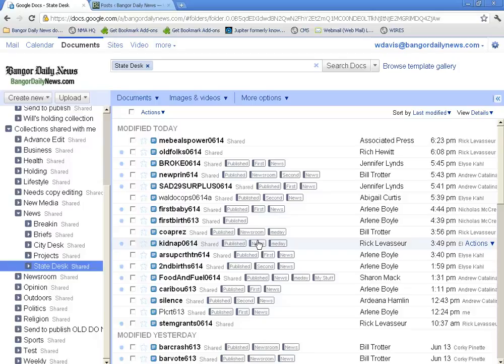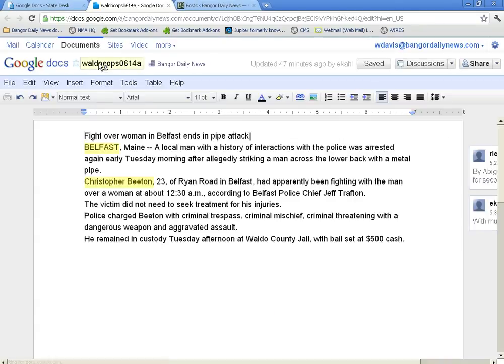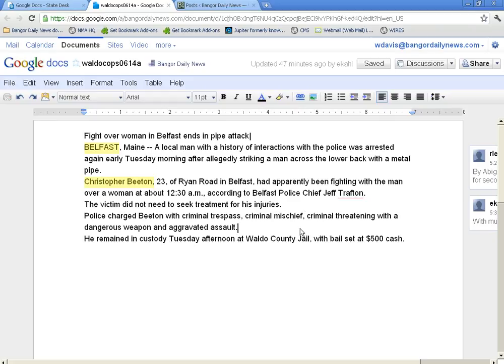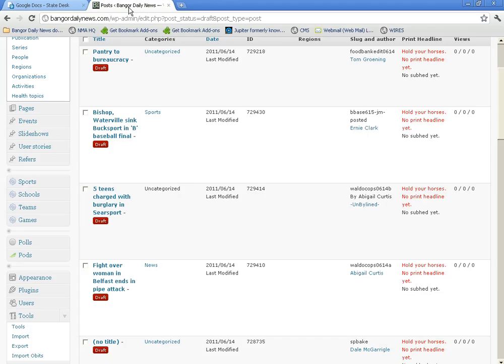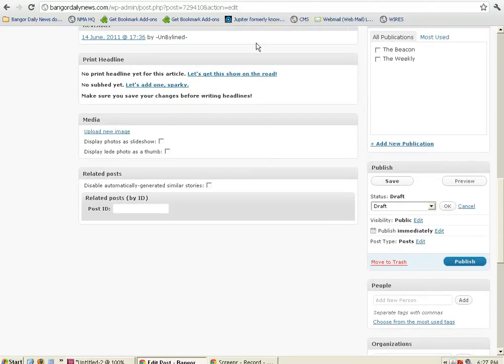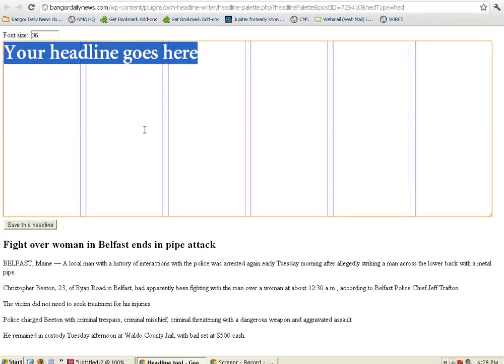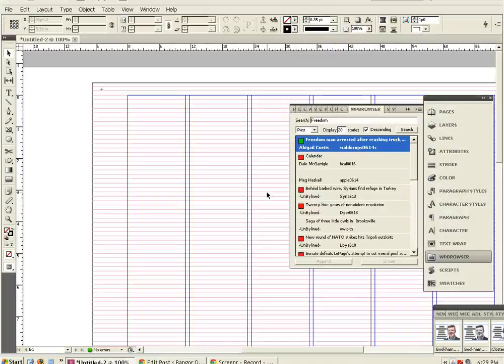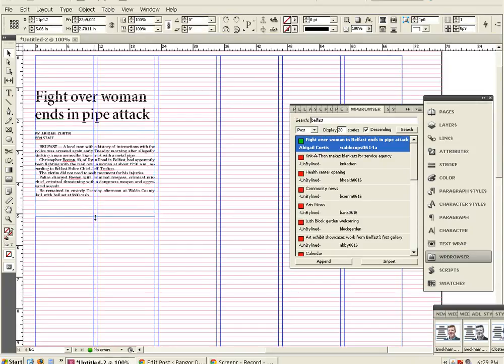Wordpress + Indesign + Google docs